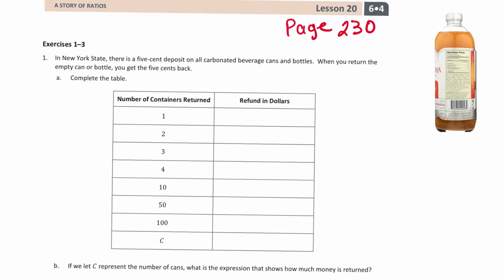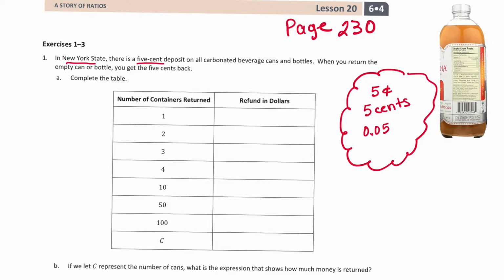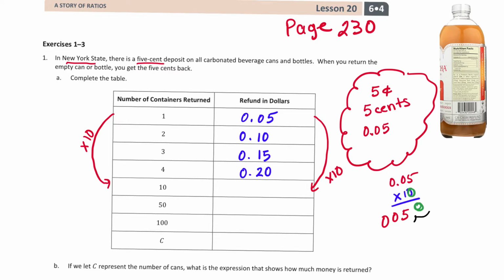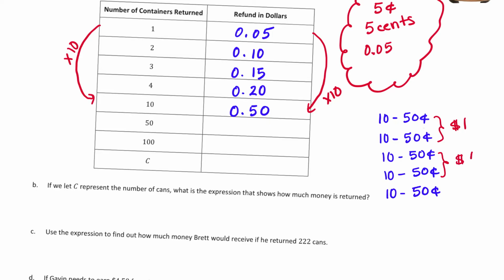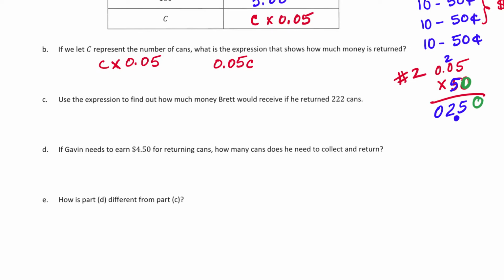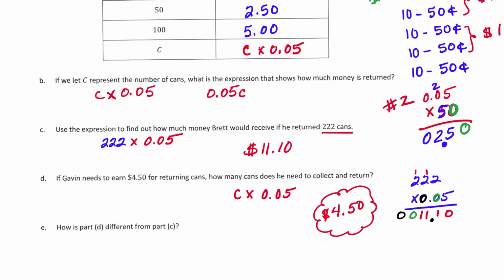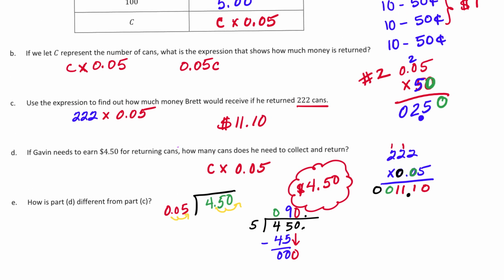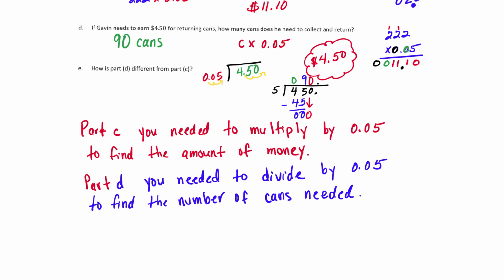Module 4 Lesson page230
Eureka Math
6th Grade
Writing and Evaluating Expressions